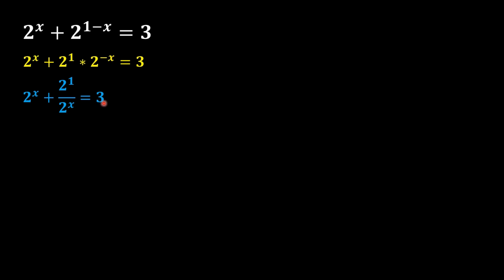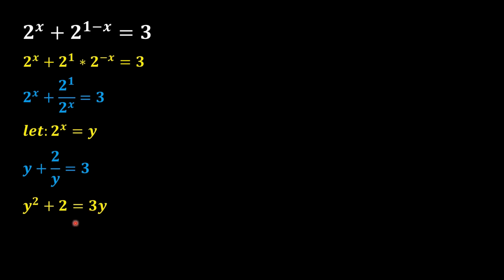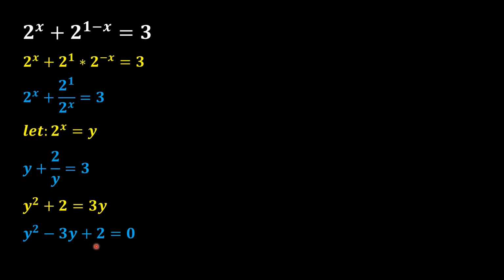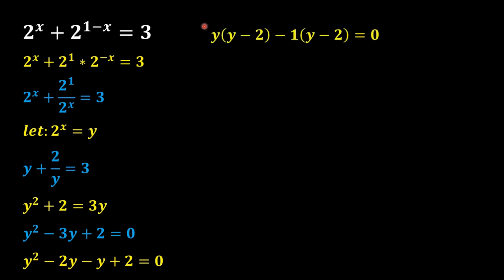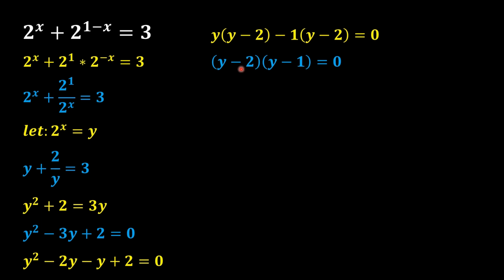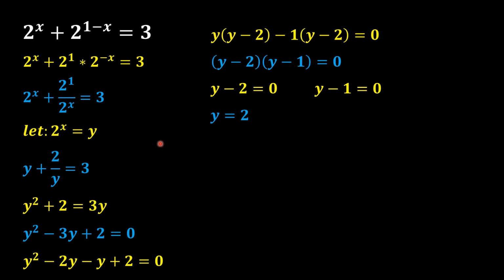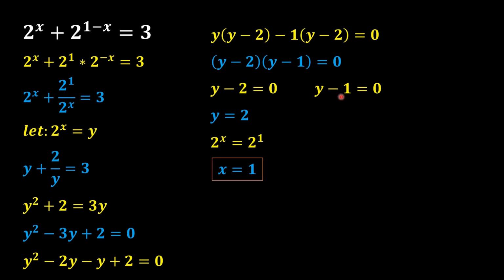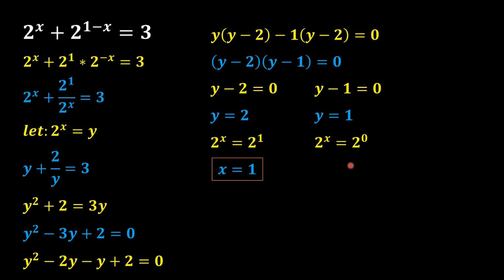Top Mathematician Reveals Best A-MATHS Techniques for Scoring HighA Nice Exponential Algebra Problem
Math Olympiad | A Very Nice Algebra Problem | X=? 👇 solving a system of nonlinear equations |A-MATHS

This algebra video tutorial explains how to solve a system of nonlinear equations which is a Exponential Equation. A step by step guide.